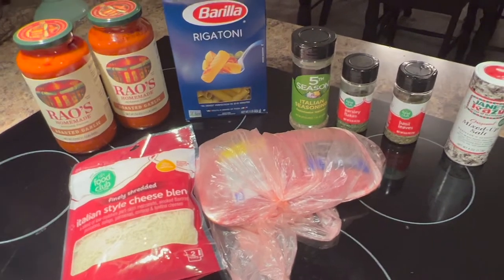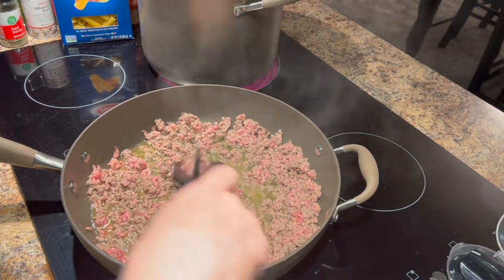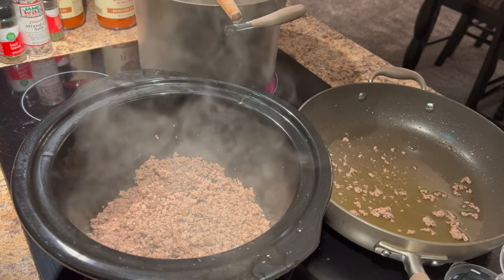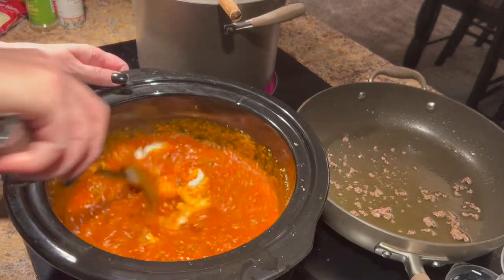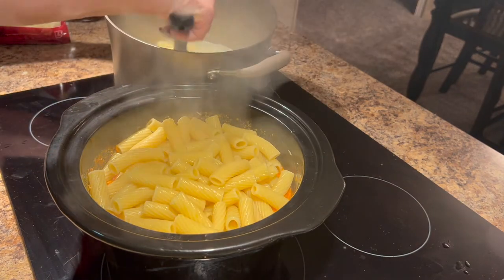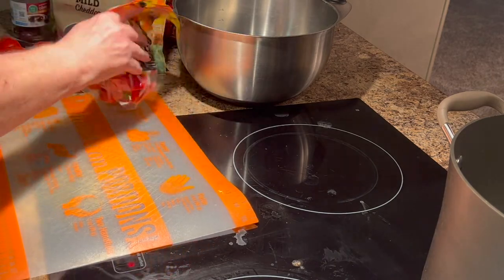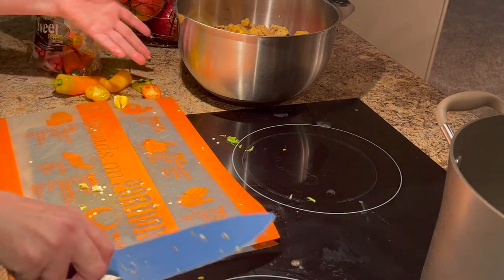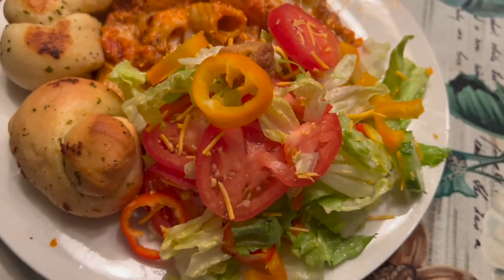CROCKPOT ZITI/GARDEN SALAD/GARLIC KNOTS/WHAT’S FOR DINNER/VICKIE WRIGHT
If this is your first time here, thank you for stopping by. It's just my husband and I. We have 4 grown children. I'm a Grammy who loves Jesus, family, friends, entertaining, shopping, decorating and I do lots of cooking. So if you like any of that, you will love it here. I watch my 2 granddaughters during the school year for my son and his wife. They are both school teachers. So I have what we like to call, Grammy School.

Recipe for crockpot ziti